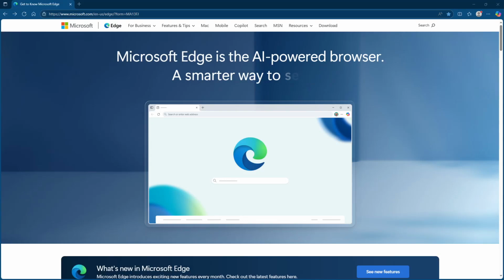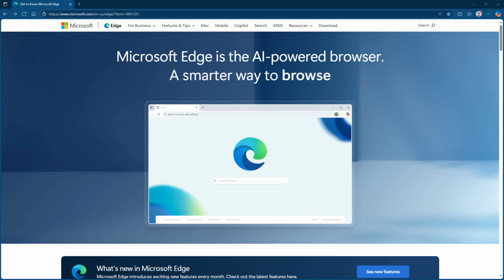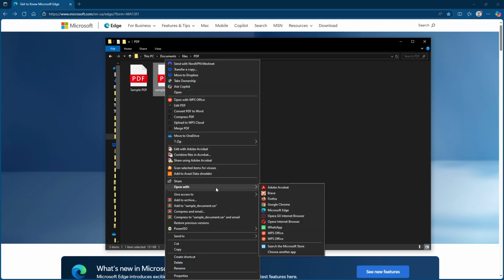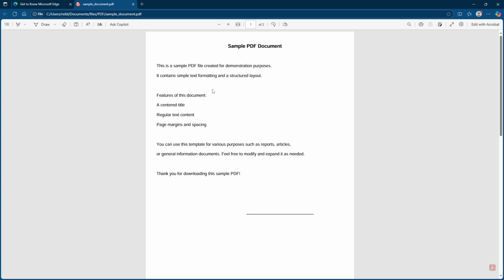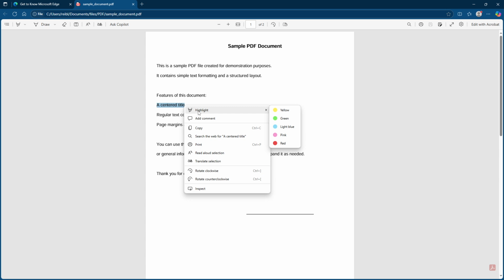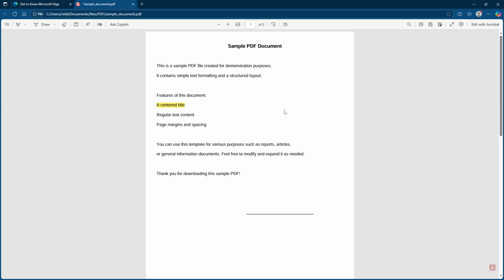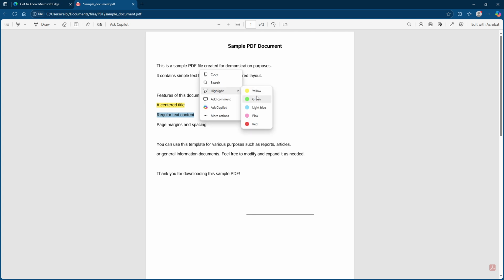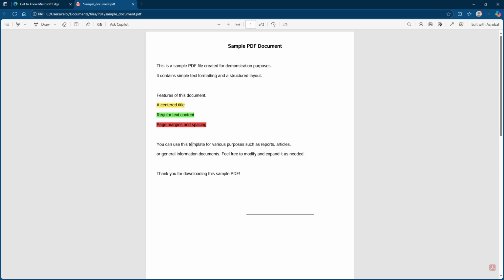How To Highlight Text in PDF Documents in Microsoft Edge Browser Tutorial [2025 Full Guide]